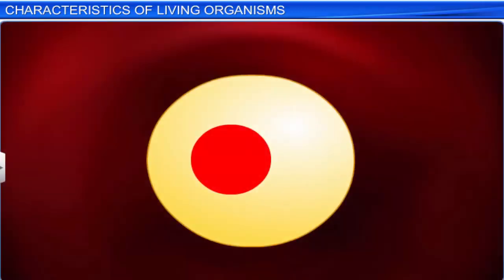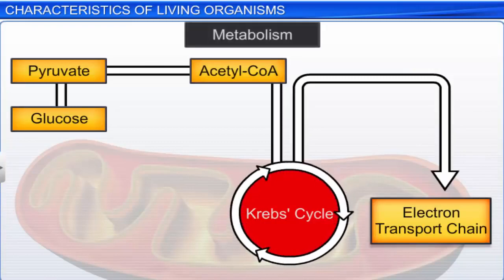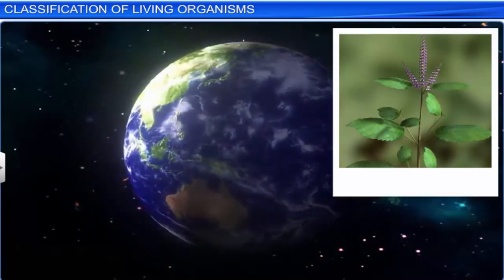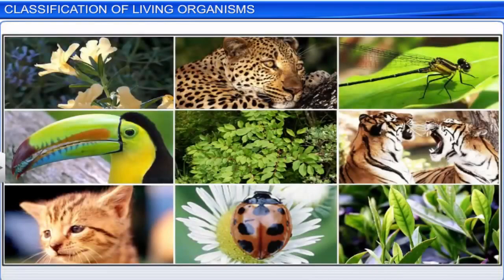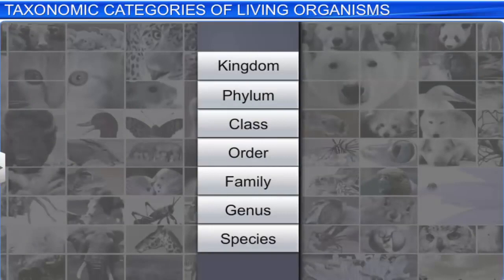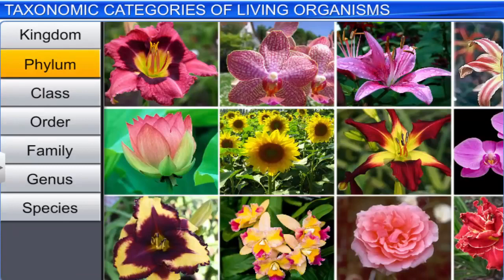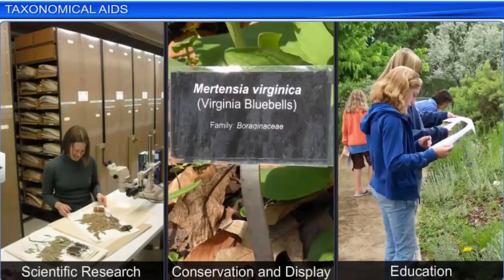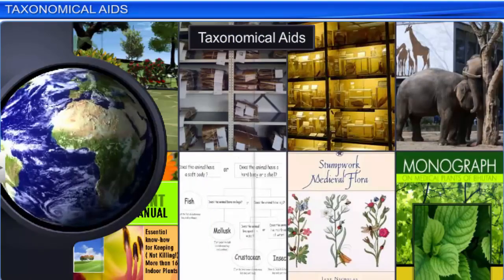Neet, TN Board, CBSE Class 11 Biology The Living World